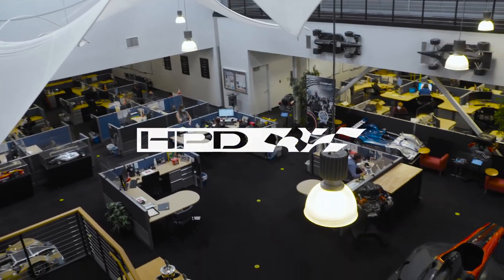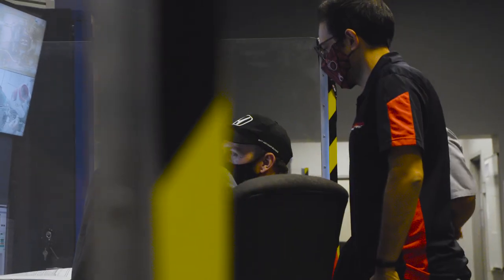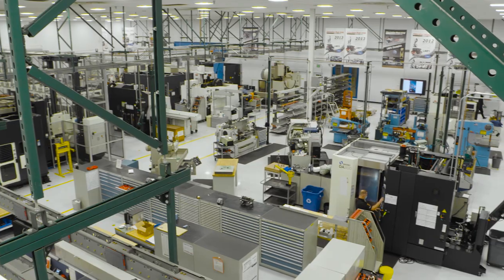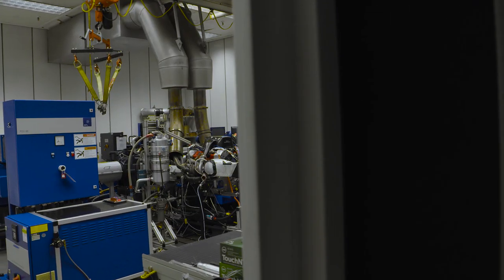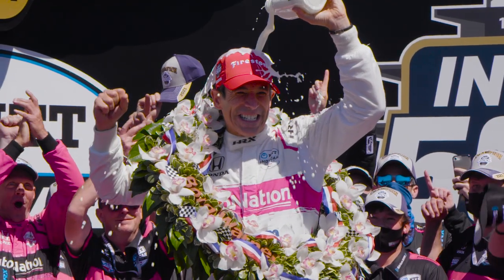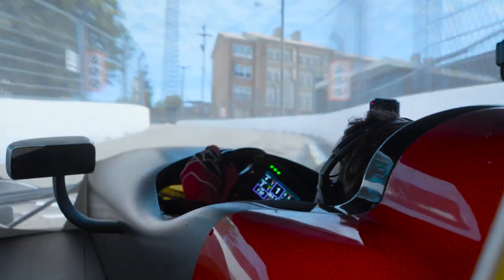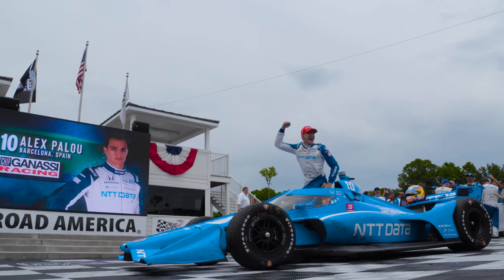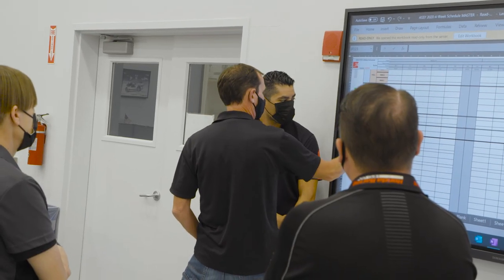A Closer Look At Honda Performance Development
Honda Performance Development, Inc. (HPD), has a rich heritage creating, manufacturing, and supporting Honda Racing and Acura Motorsports customers since 1993.

From pinnacle racing in INDYCAR and IMSA Sports Cars to commercial racing programs, HPD powers the dreams of professional and amateur racers from age 4 to 40+. HPD is a wholly owned subsidiary of American Honda Motor Co., Inc. and leads all of Honda and Acura's high-performance racing programs in North America.

HPD specializes in the design and development of powertrain, chassis, electronics, and performance parts, as well as technical and race support. HPD offers parts and race support to Honda and Acura amateur and professional motorsports racers and is continually expanding its palette of racing programs that make Honda racing products available to all racing styles, from karting and Quarter Midgets to the highest levels of pro racing.

Follow HPD on social media!

to learn more about our pinnacle and customer racing programs.